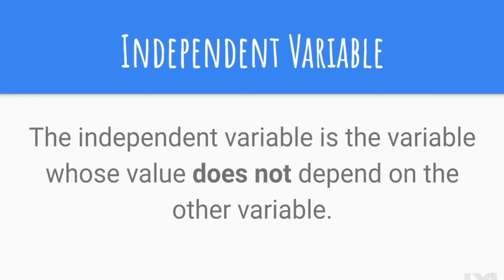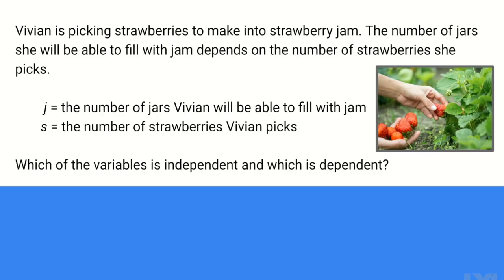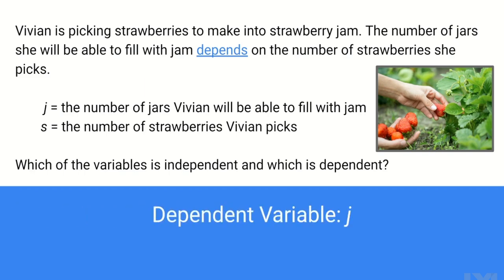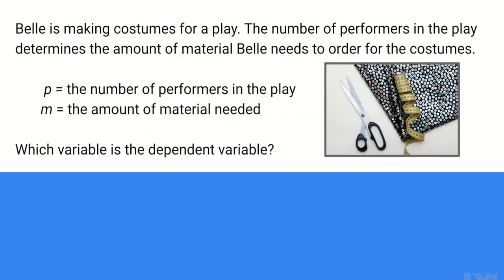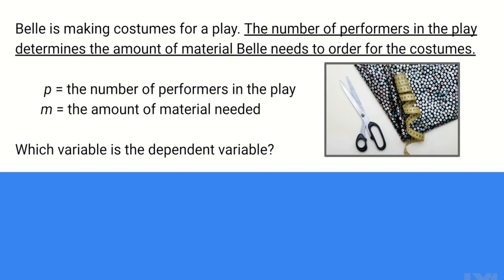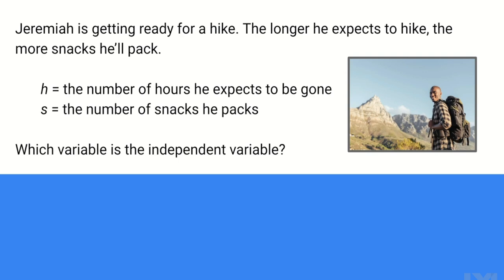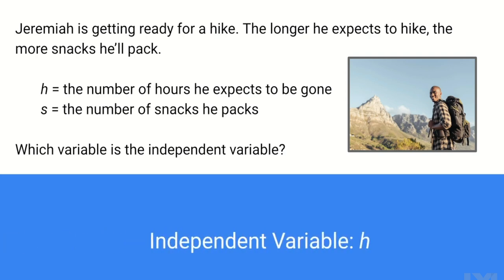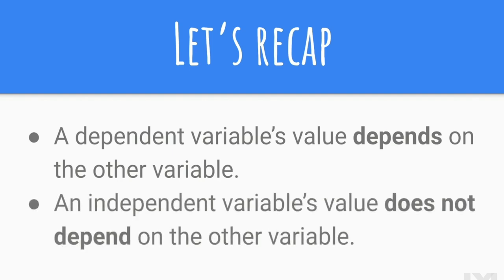Independent vs. dependent